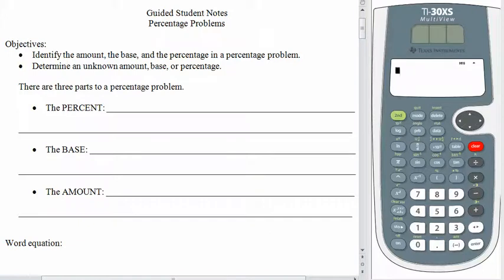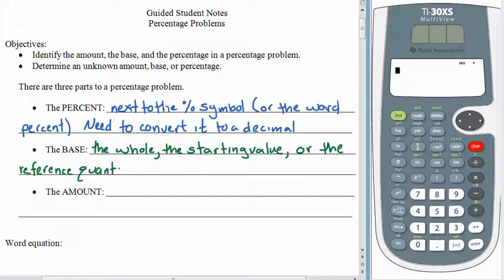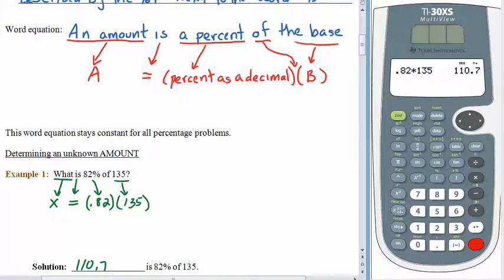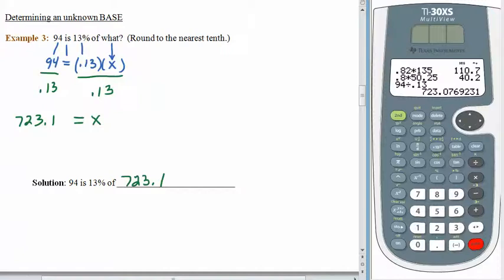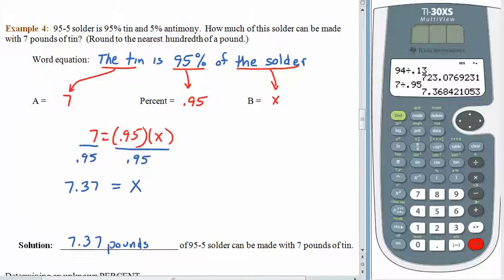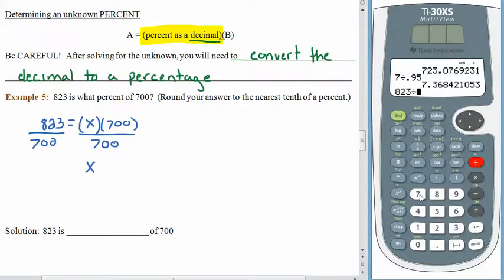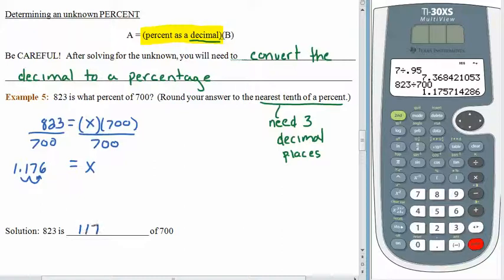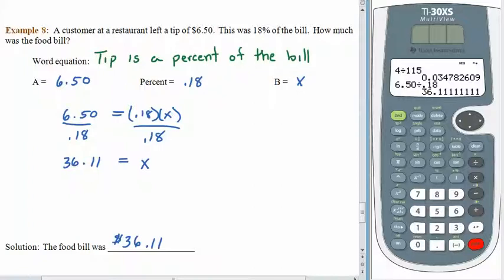W10L3vid Percentage Problems